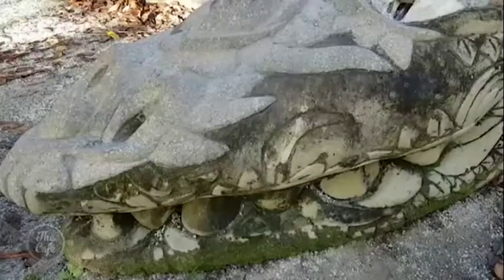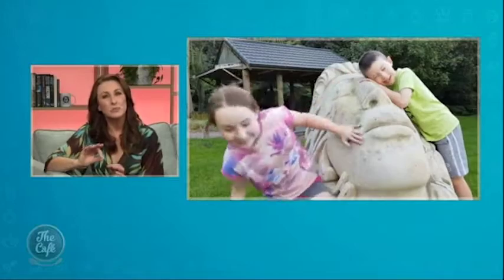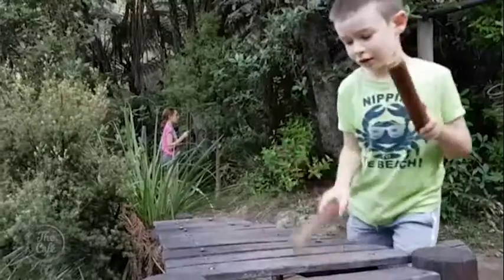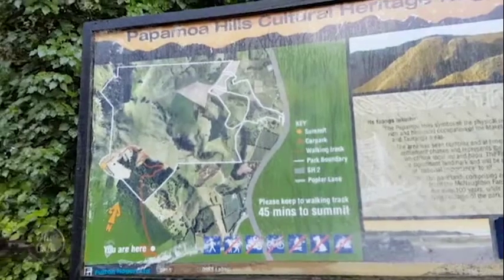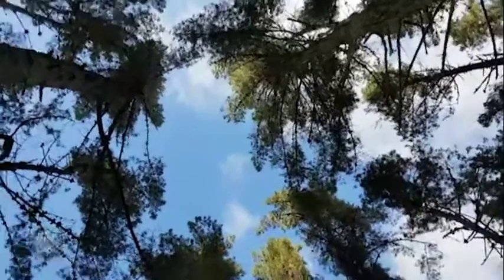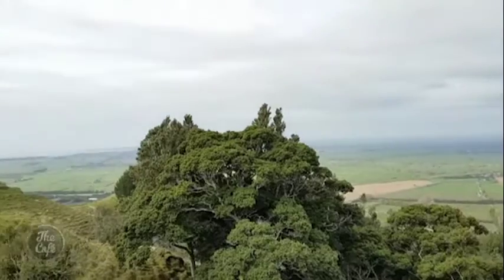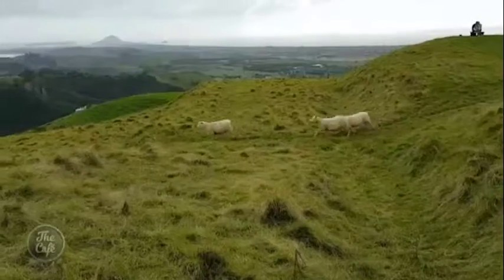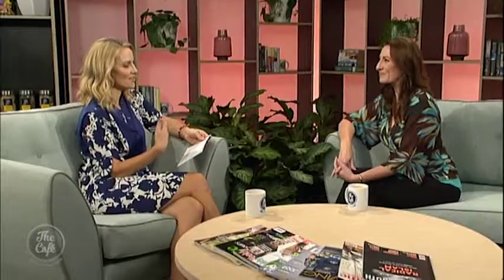Debbie Griffiths explores the hidden gems of Tauranga